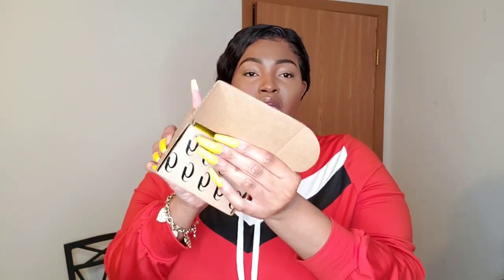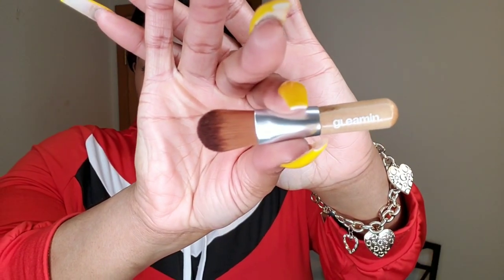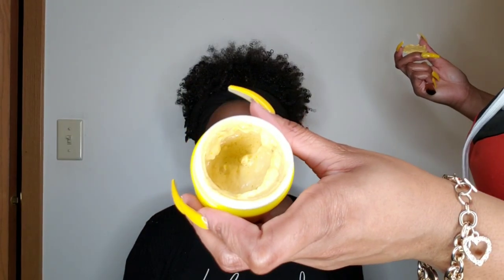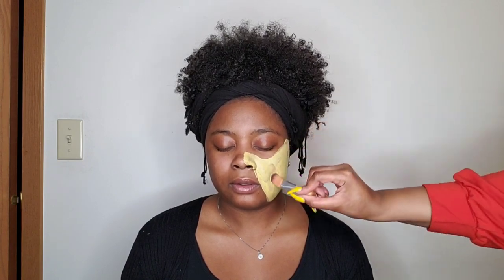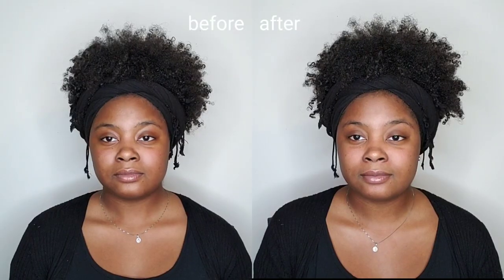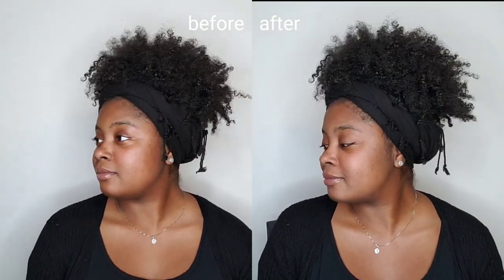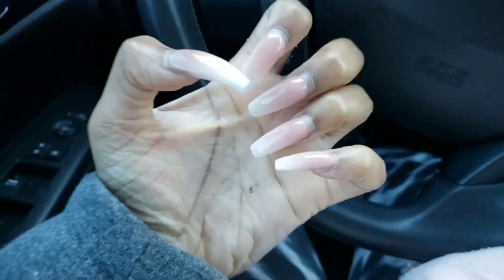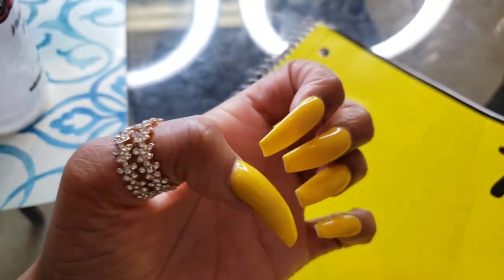VLOG: Gleamin Clay Mask On My Sister, Trying Persian Food😋, ActiveWear Shopping, New Yellow Nails💛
Hay V Squad!

any promotions/announcements

My measurements
Chest 42
Waist 48
Hip 60

Height 5"6
Current Size 18/20 2x/3x
Shoes 8.5 us